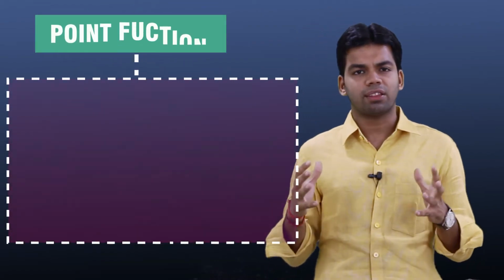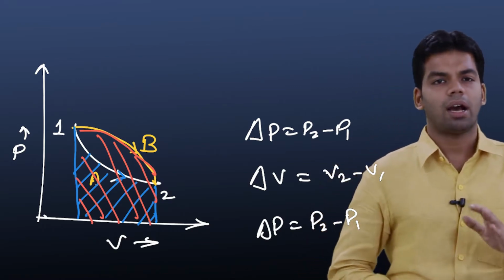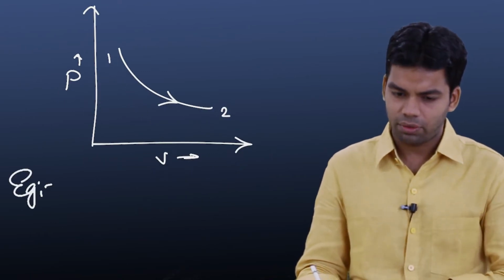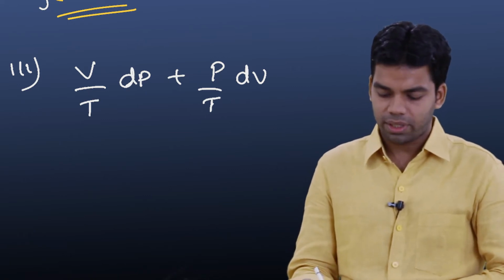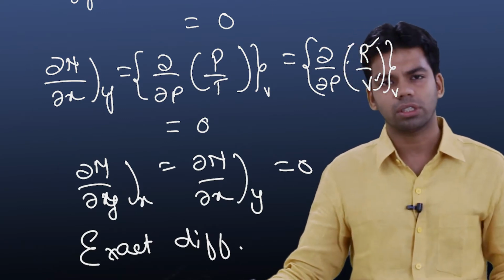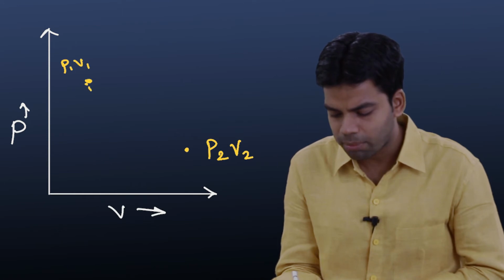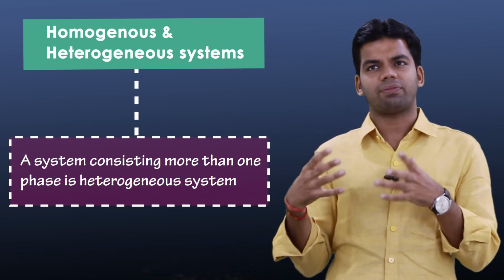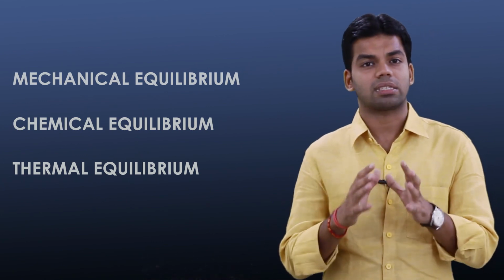Unit 1 Part 2 Thermodynamic Processes and Cycles